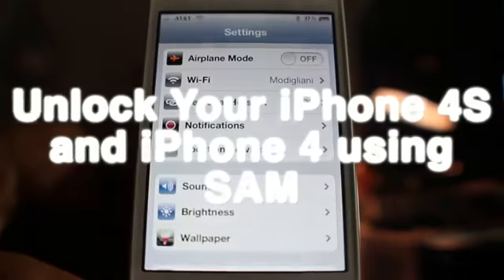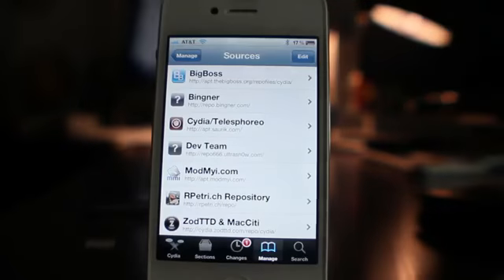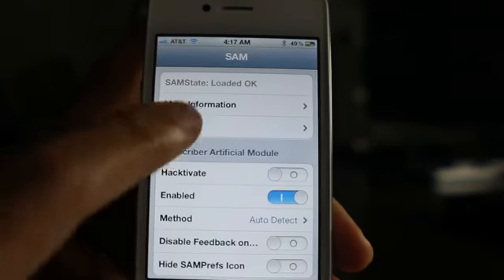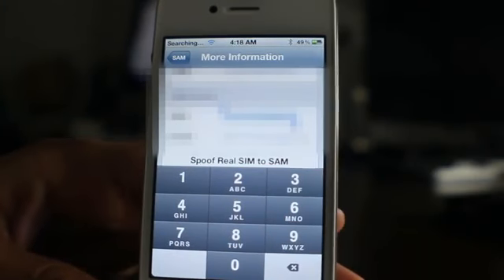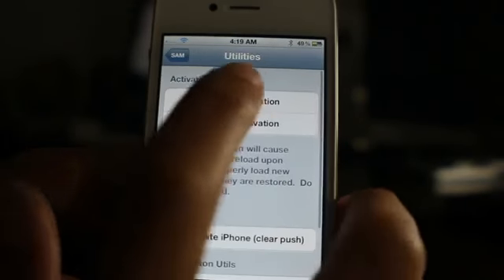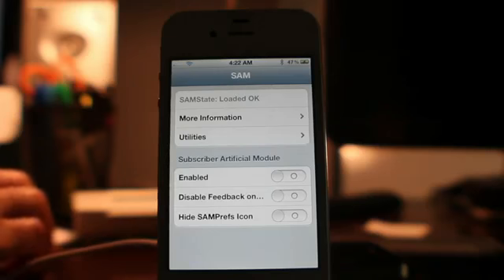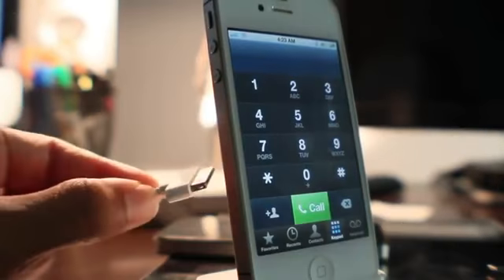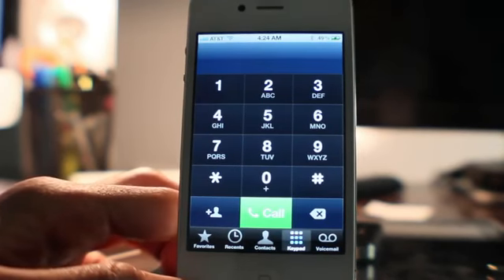How to unlock jailbroken ios5 iphone using SAM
this is a how to video to explain how  to see this how to video that shows how to unlock ANY jailbroken ios5 iphone using SAM